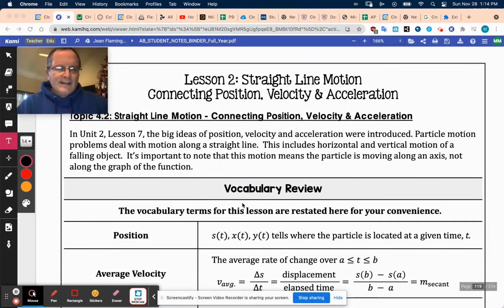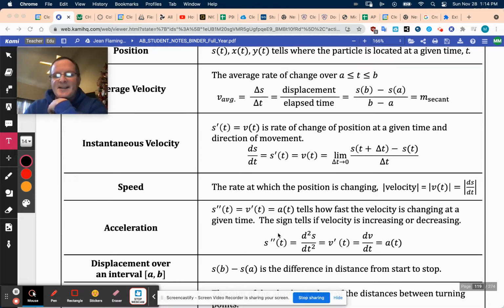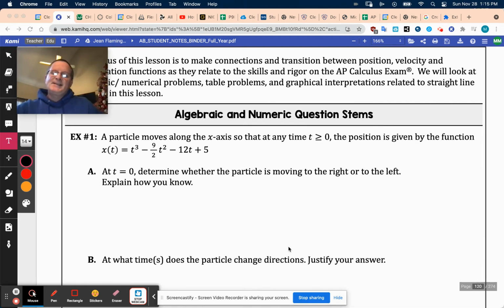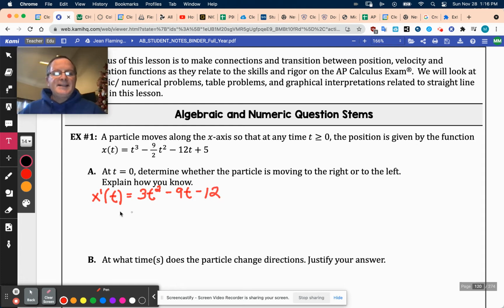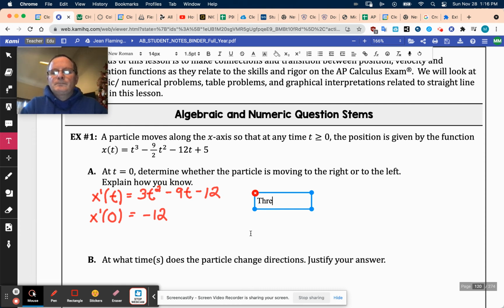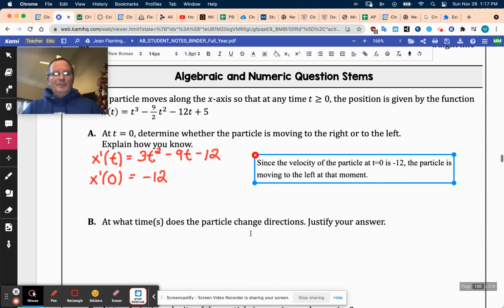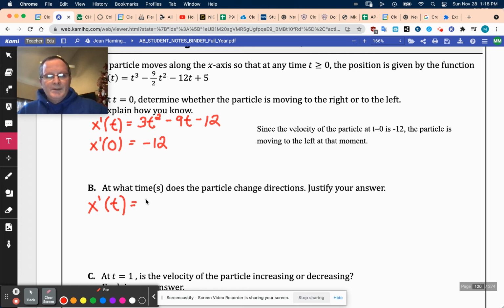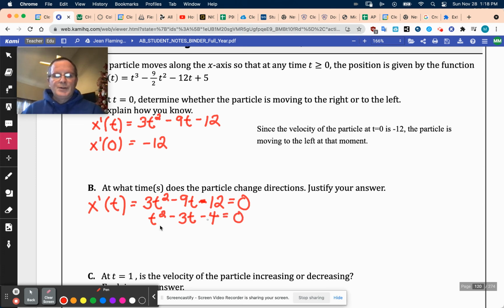Lesson 4.2 - Example One - A